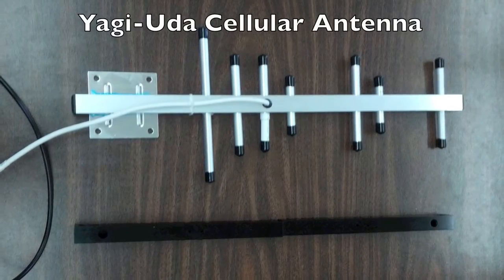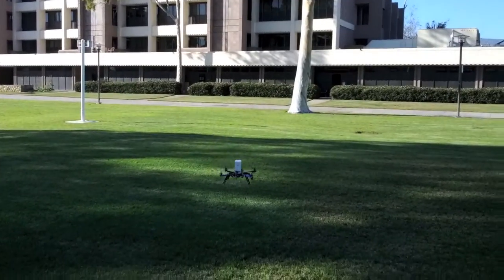UAE_DFG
Using rapidly deployable drone that uses Wi-Fi and Cellular to aid in search and rescue applications in disaster zones.